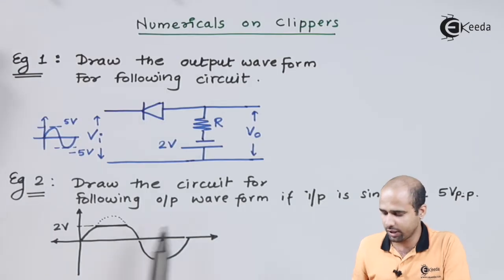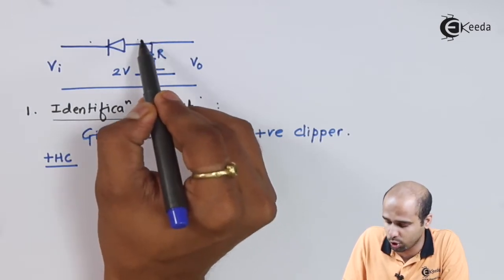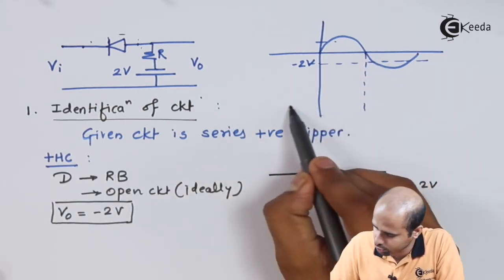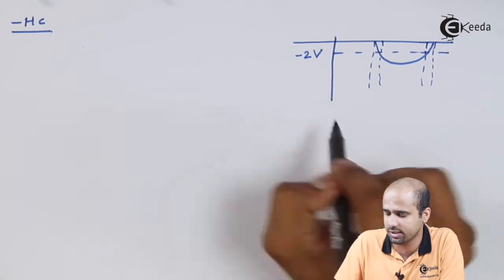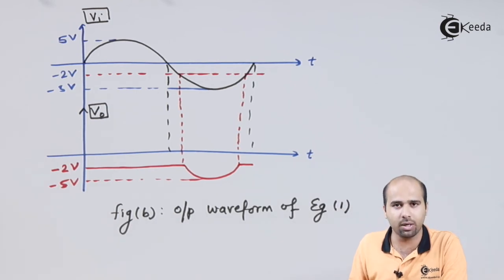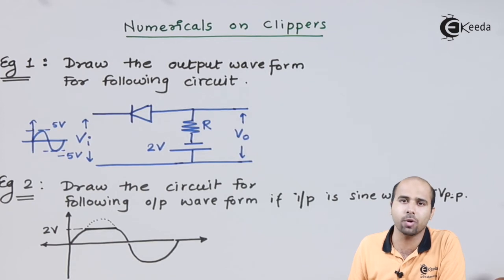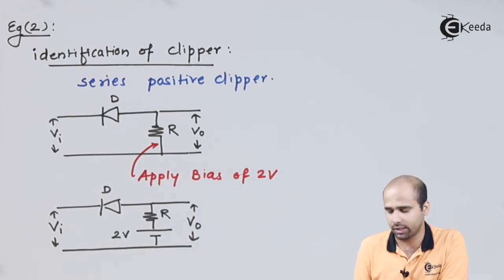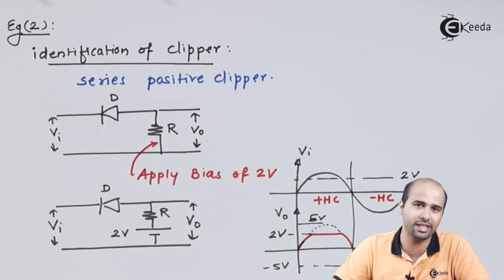Clipper Numerical | Diode Material and Science | Electronic Devices and Circuits - 1 in EXTC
Explore the world of diode materials and electronic devices in this insightful clip on Clipper Numerical. Delve into the fundamentals of Electronic Devices and Circuits - Part 1, tailored for EXTC enthusiasts. Unravel the complexities of diode material science, understanding how these components function within circuits. Gain a comprehensive understanding of diode operation through numerical demonstrations, offering practical insights into their application. Whether you're a student or a tech enthusiast, this session is designed to enhance your knowledge of diodes and their pivotal role in electronic circuits. Join us for an engaging exploration into the realm of diode technology!

Happy Learning.